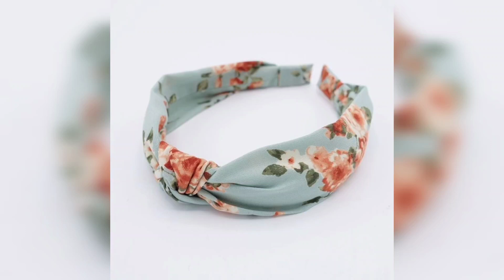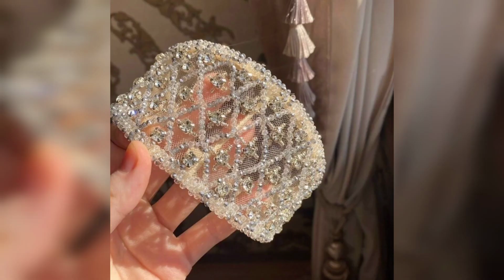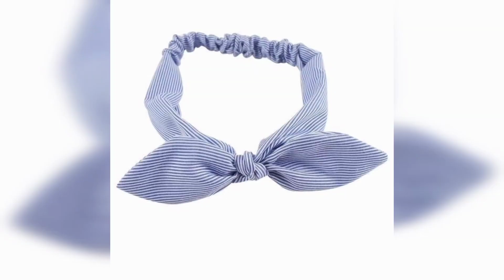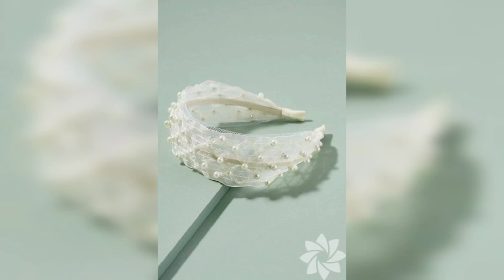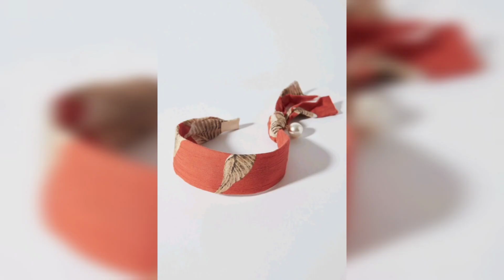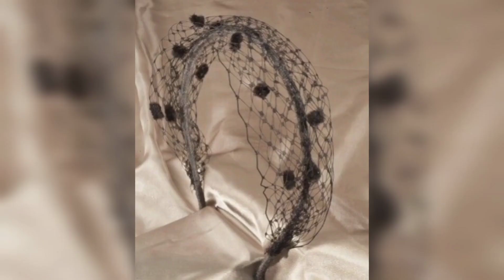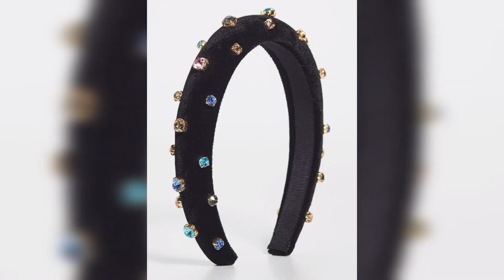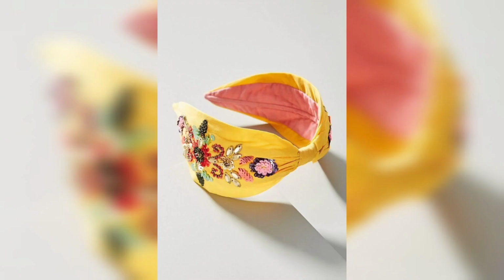Cute Hairbands | Girls Fashion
hair
hair nails
hair skin nails
hair color
hair and nails
hair skin and nails
hair styles
hair style
hair tattoo
hair nails skin
hair styling
hair nail
hair color ideas
hair beauty nails
hair aesthetic
hair styles for short hair
hair skin nail health
hair hairstyles
hair skin nail
hair tips
hair color ideas for brunettes
hair ideas
hair drawing
hair beauty
hair hairstyling
hair accessories for braids
hair accessories for girls
hair accessories for girl
hair accessorie for girl
hair accessory storage
hair accessories for woman
hair accessories storage
hair accessories amazon
car accessories
hair accessories at target
hair accessory organizer
hair accessories organizer
accessories
crochet accessories
hair accessories after 50
hair accessories
hair accessories organization
hair accessory organization
hair cut
hair and nail
hair styles for medium hair
hair length
hair nails and
hair colors
hair straightener
hair styles for long hair
hair nails and beauty
hair and beauty nails
hair and nail beauty
hair tattooing
hair tattoos
hair and nail health
hair color highlights
hair lengths
hair cuts
hair and skin and nails
hair highlights
hair coloring
hair color balayage
hair hairstyle
hair nail skin
hair color blonde
hair hair